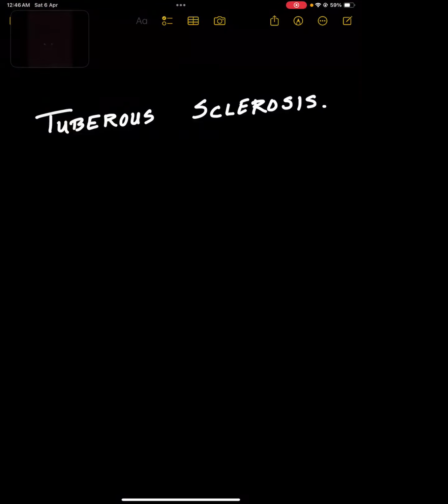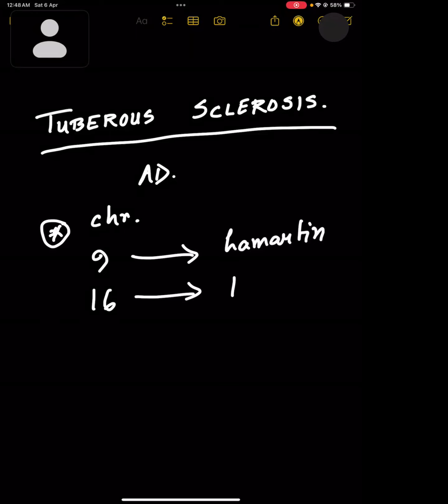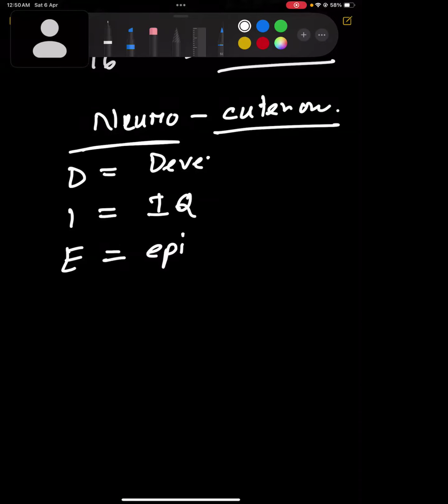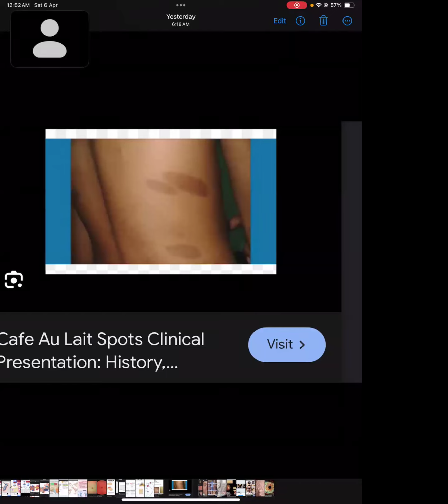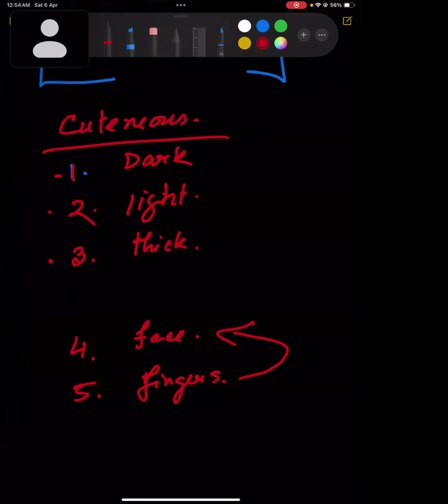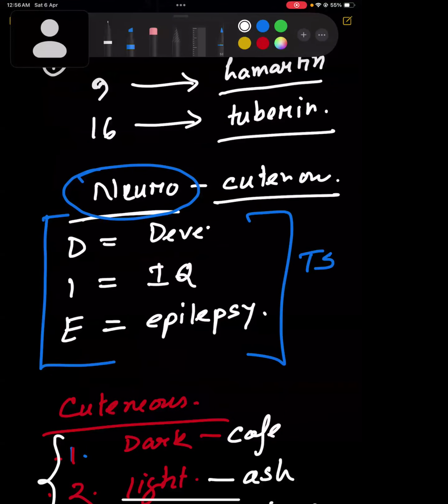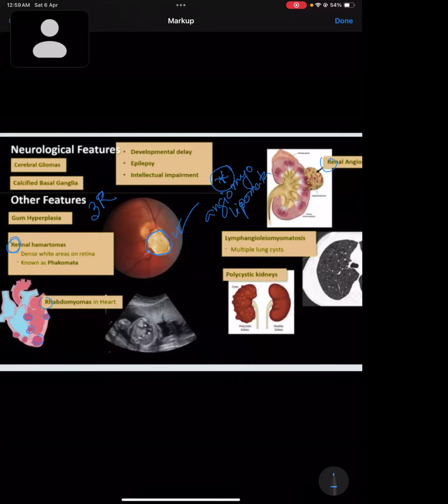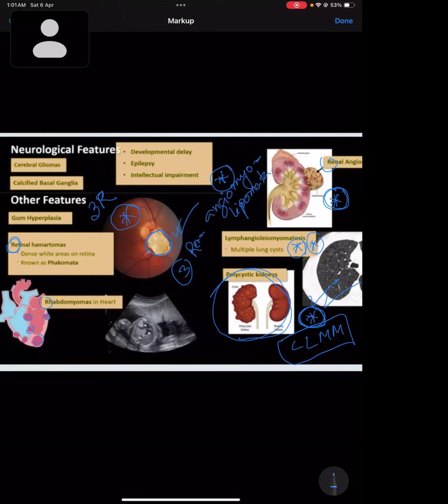MRCP UK Neurology Tuberous sclerosis with Dr Tania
MRCP UK Tuberous sclerosis with Dr Tania